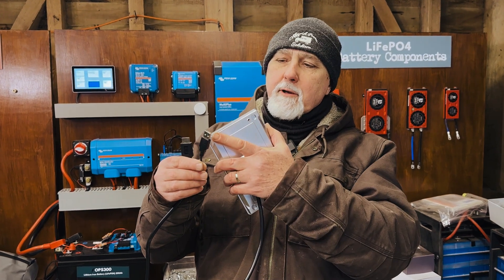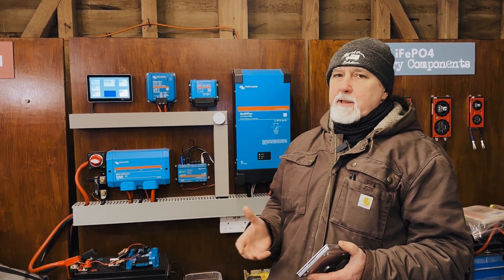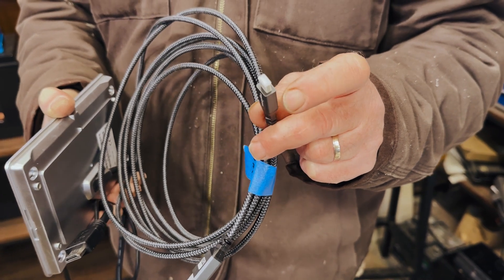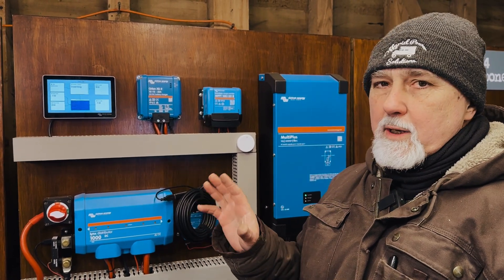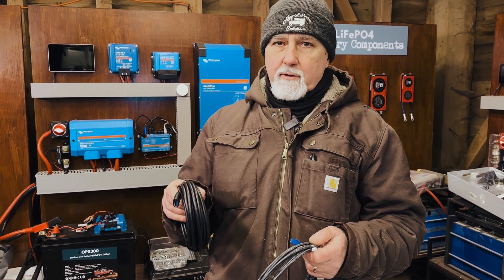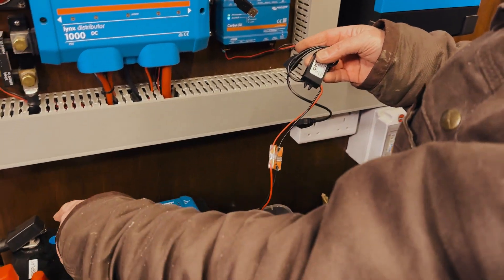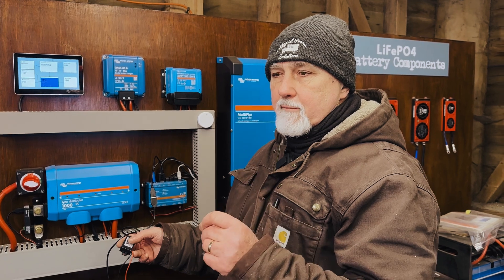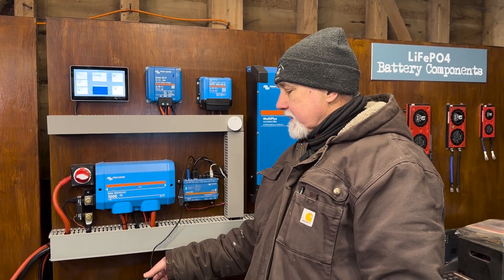How to extend power to your Cerbo GX to avoid flickering screen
- STUFF WE USED IN THIS VIDEO -
Cerbo GX
GX Touch 70
12v to USB
HDMI extension cable
USB extension cable
HDMI Micro to HDMI